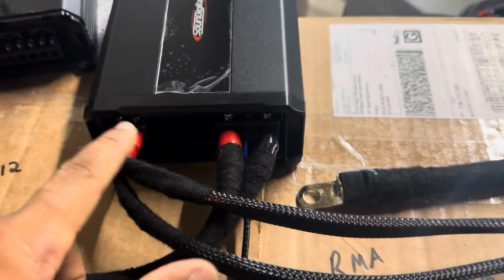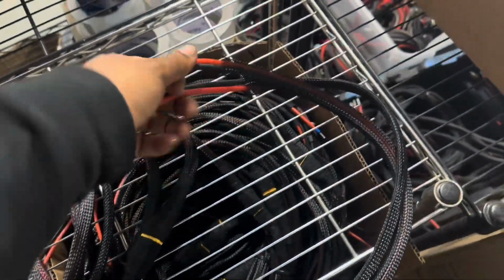Jeff took the 7 hour trip for Virginia to New Jersey to get the audio upgraded on his Road Glide .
We flashed the factory GTS radio

NVS audio t harness

Hki mini dsp

Sound digital evox 2

800.4
1600.1

And a Dubiee bass knob all in the faring

All the wiring on the bike was NVS Audio brand ( yes we have our own brand of wire now ) 100 percent ofc copper wire and rca .

Db dive moto 6 cd in the faring and the lowers

Hertz 200L 8 inch mid bass drivers in the saddle bags .

We upgraded the battery to a Limitless lithium